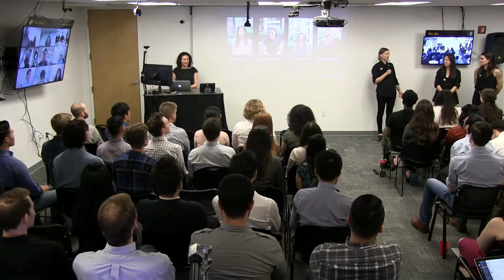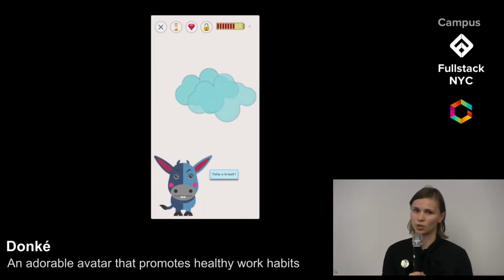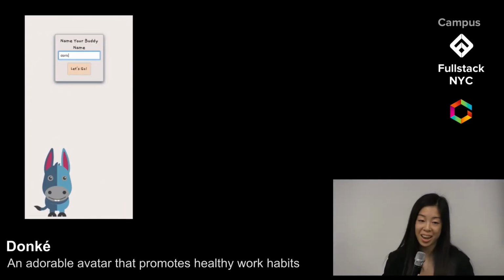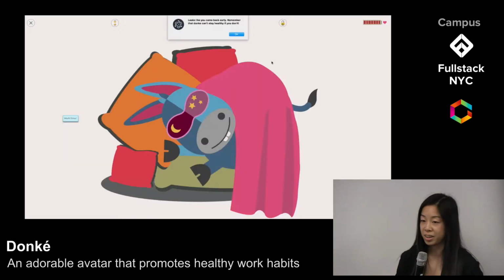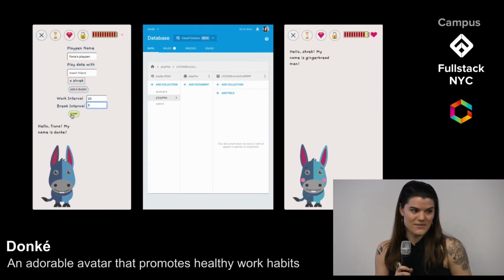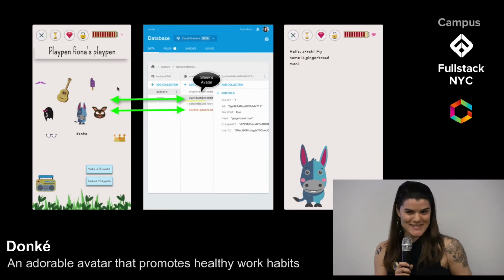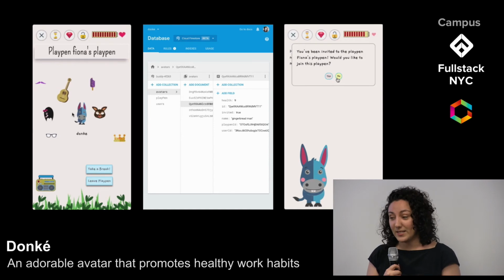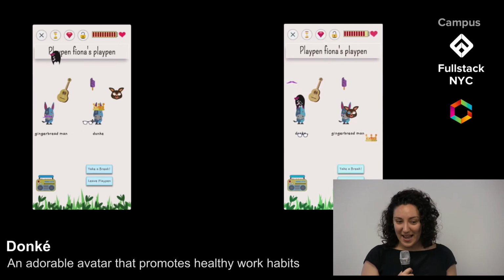Capstone Project: Donke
Taking breaks from long stints of computer work is important for physical and mental health, but too few of us actually do it! Donké is a desktop app that uses an adorable avatar to remind users when it's time to take a break and when it's time to get back to work. The user creates their avatar, sets their preferred work and break intervals, and receives *gentle* reminders from their Donké when they have been working for too long. You can work alone or with a buddy in a "playpen." Skip too many breaks and your avatar will get sicker... but take care of yourself and your avatar will thrive!

Donké measures work and break intervals using timing functions and detects computer idle time during breaks (no cheating!) Our desktop application is built using Electron, React, Redux, and GreenSock for animation on the front end. Firestore is used to manage data on the backend, which allows realtime updates on the frontend for all users.

Team Members: Buena Chan, Rachel ""Rocky"" Fine, Aleks Shineleva, Chris Ernst